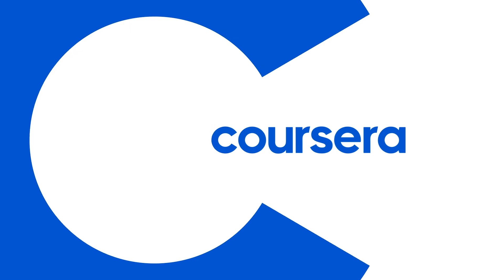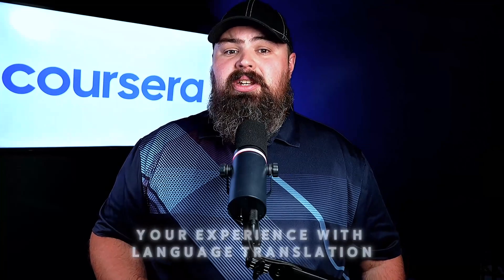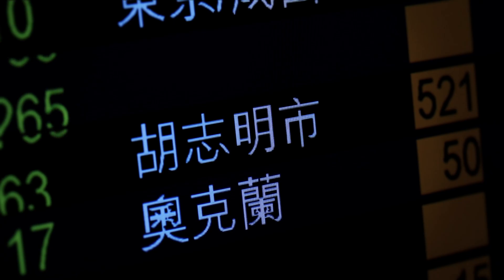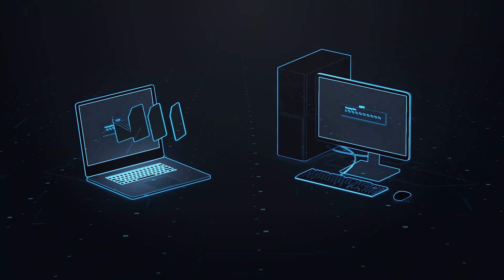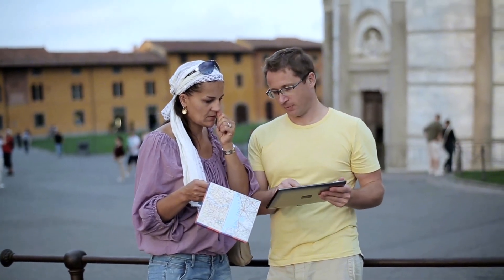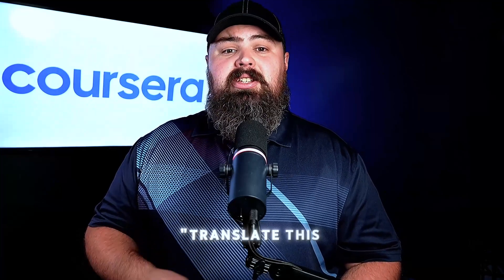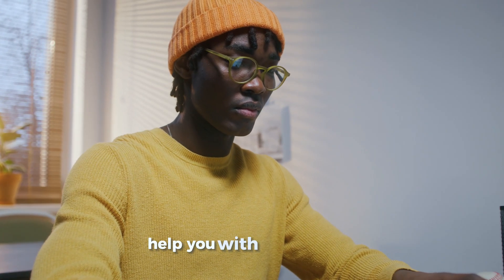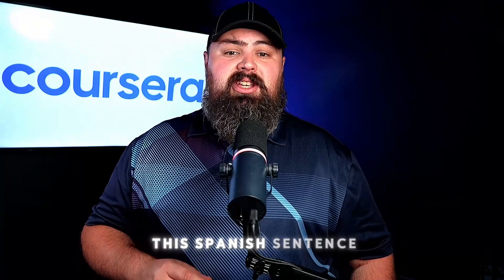AI Quick Tip: Real-Time Language Translation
##  Break the Language Barrier with AI: Real-Time Translation Made Easy!

Need to understand a foreign language - fast? ⚡️ *AI-powered translation tools are here to help!*

This video reveals how to use AI for seamless real-time translations:

*1. Instant Text Translations:*  Say goodbye to language confusion!
     *Prompt Examples:*
     *  "Translate this paragraph from English to Spanish."
     *  "What does this phrase mean in Japanese?"
     *  "Translate this entire PDF into French."

*2. Effortless Conversational Translations:* Chat with anyone, anywhere!
     *Prompt Examples:*
     *  "Translate ‘How do I get to the train station?’ to Italian."
     *  "Translate this conversation from English to Mandarin."

*3. Learn and Practice New Languages:*  Become a polyglot with AI!
     *Prompt Examples:*
     * "Teach me how to introduce myself in German."
     * "Help me practice common phrases in French."
     * "Correct my pronunciation of this Spanish sentence."

AI is breaking down language barriers and creating a more connected world.  🌎  Ready to experience the future of communication?